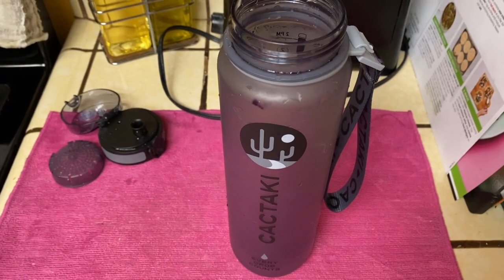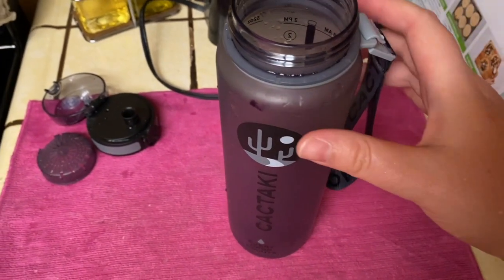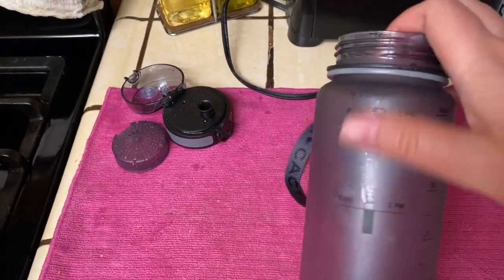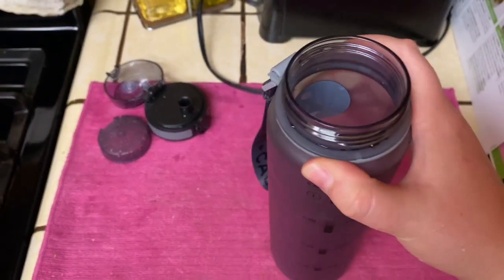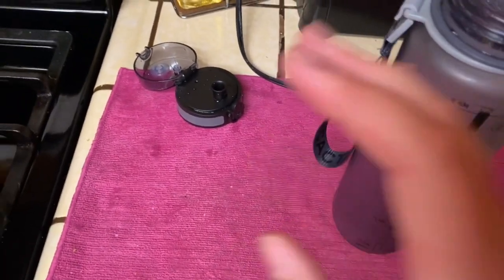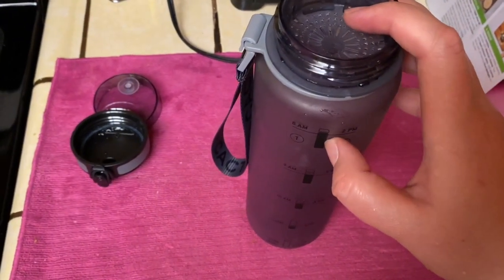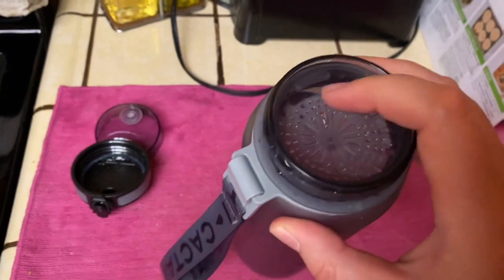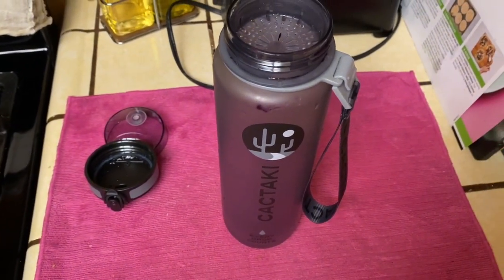CACTAKI Water Bottle with Time Marker Review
I've been loving this water bottle by Cactaki. Hope you find this video useful!